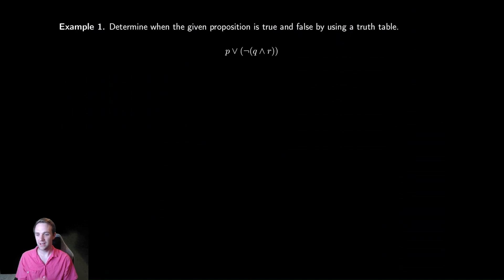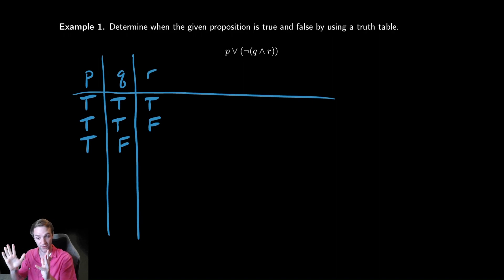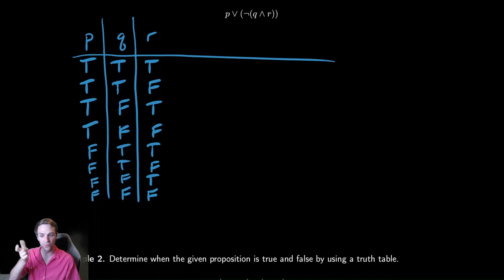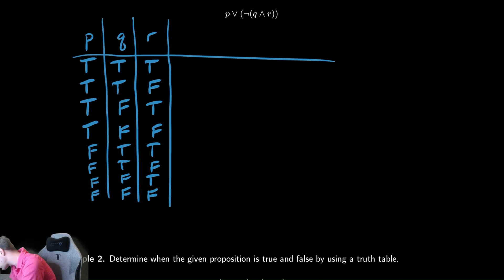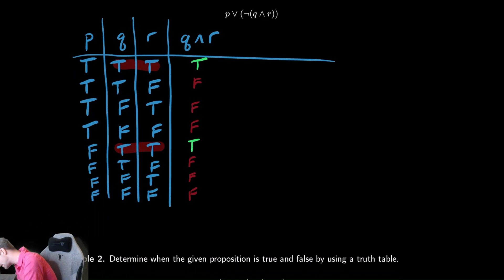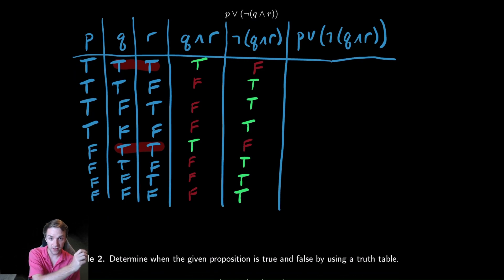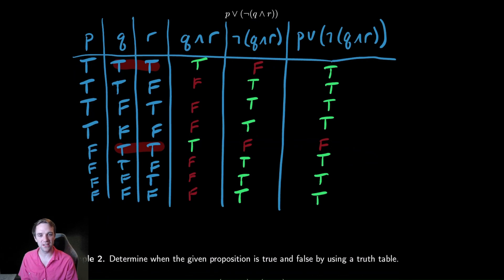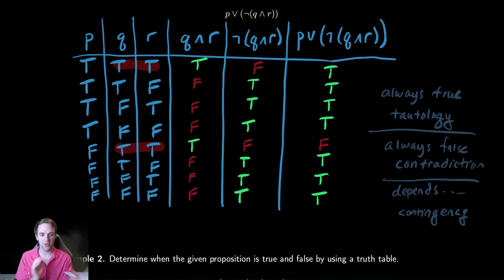Propositional Logic 3 - Example of Truth Table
In this video we use a truth table to understand a compound proposition.